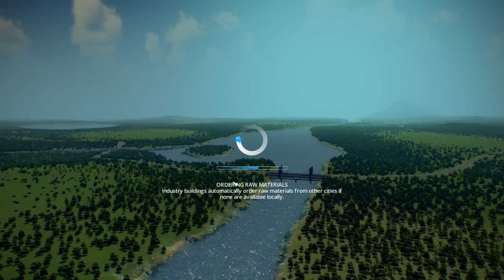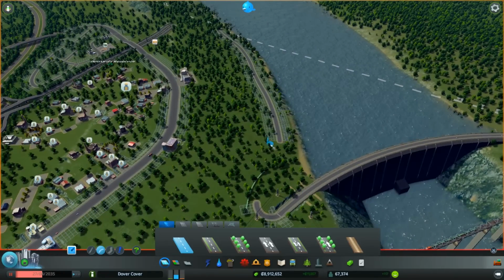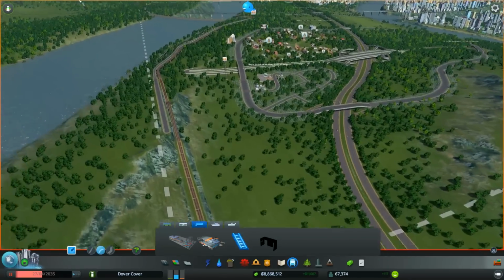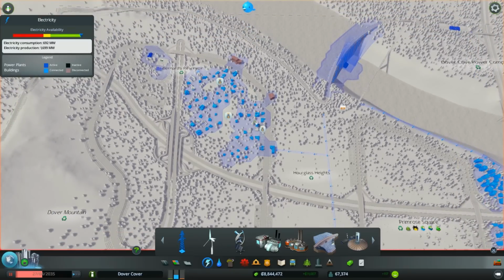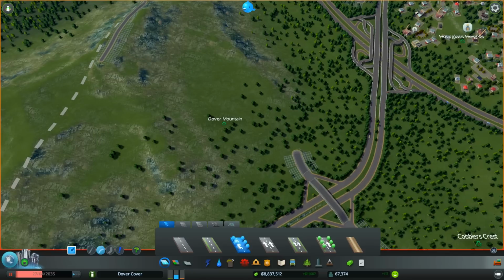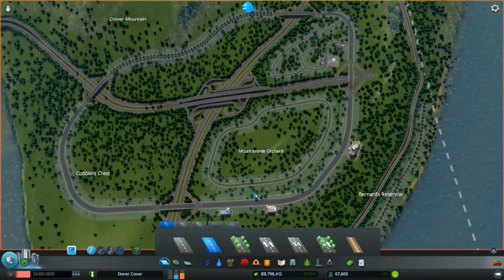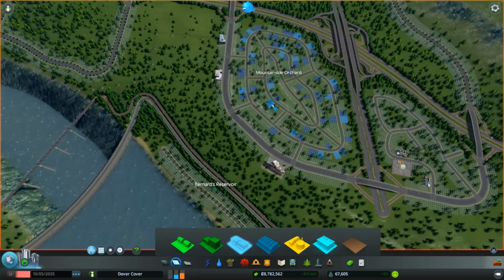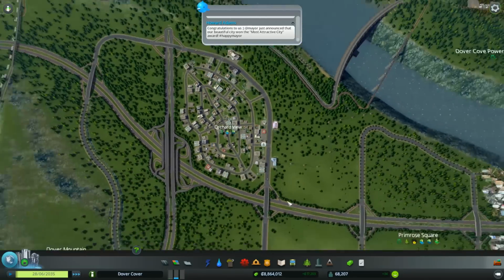Cities: Skylines - Beautiful Realistic City - Episode 24 (Fixing Mistakes)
Cities: Skylines is a new city builder from Paradox developed by Colossal Order. It is said to be the game SimCity should have been. Follow along as I attempt to build a beautiful realistic city of 1 million people.